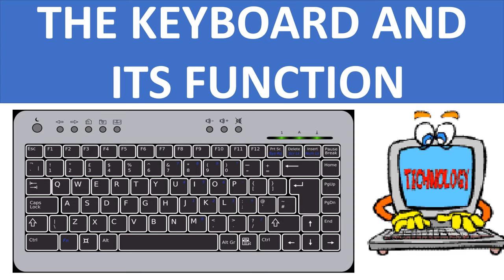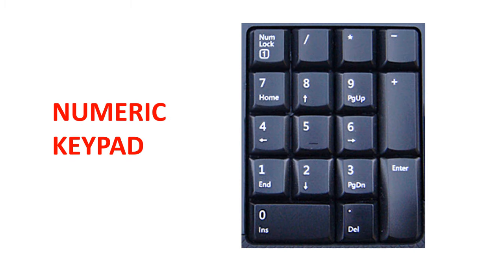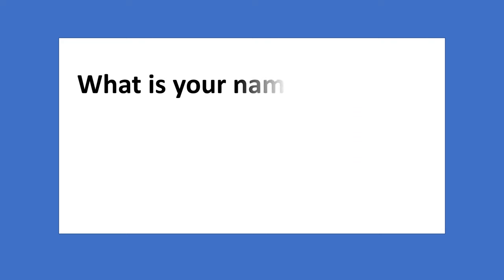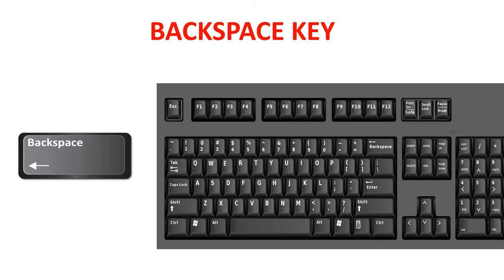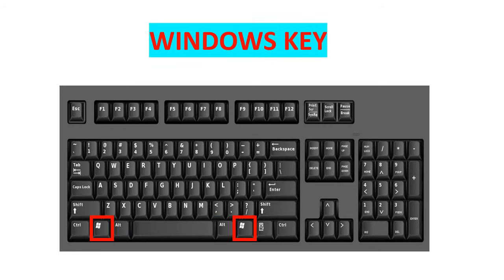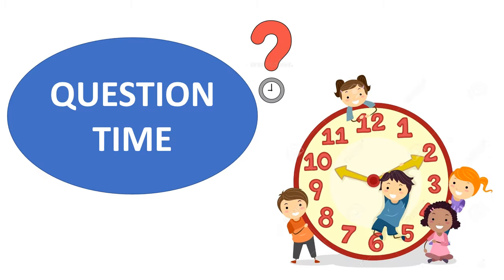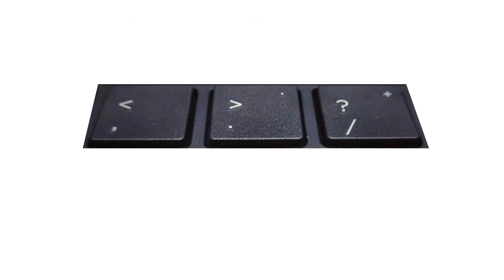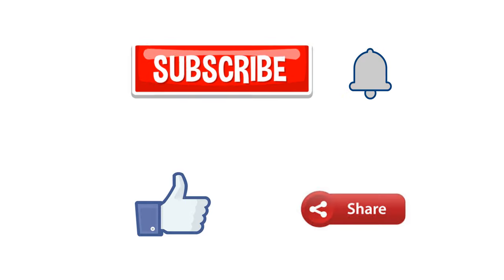KEYBOARD AND ITS FUNCTION || FUNCTIONS OF THE KEYBOARD || BASIC COMPUTER || COMPUTER FUNDAMENTALS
THIS VIDEO EXPLAINS ABOUT THE KEYBOARD AND FUNCTIONS OF EACH KEY ON THE KEYBOARD.